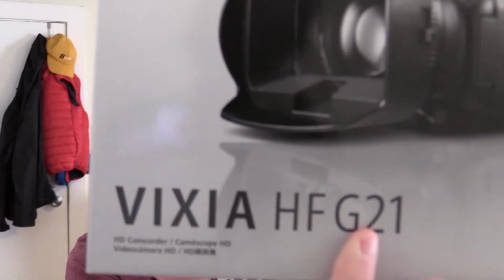New Camera!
Sorry there was no new plush video today, we are still figuring out the camera.